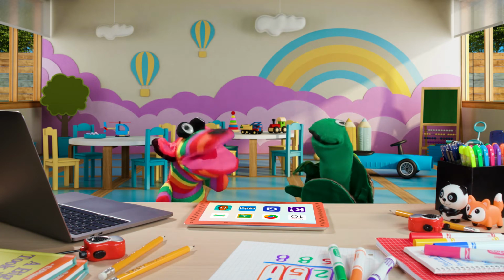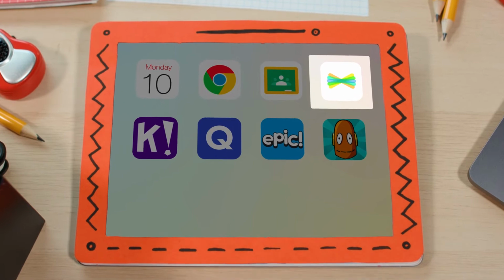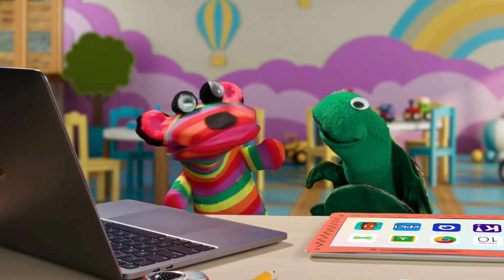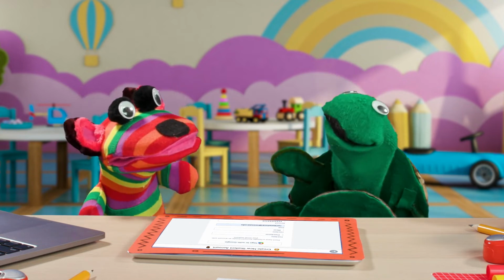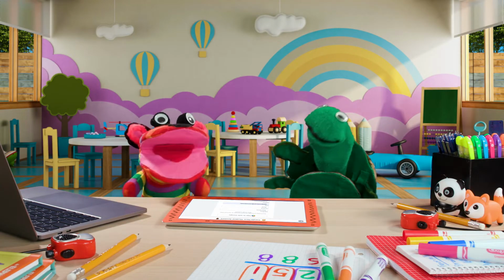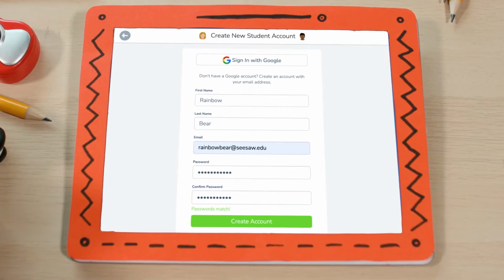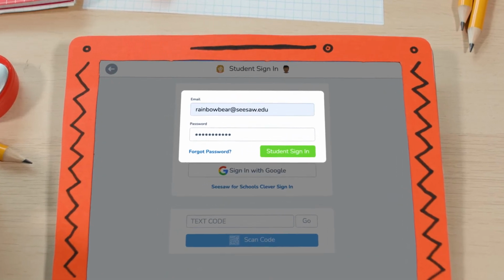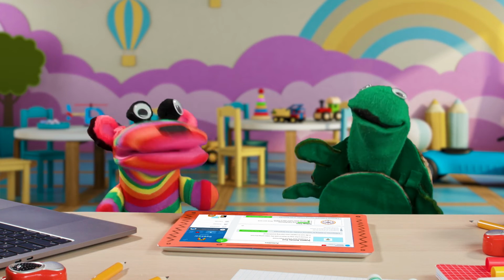Get Students Started on Seesaw: Sign in with email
Chapters:
0:00 Introduction
0:26 How to get on Seesaw
0:55 I am a student
1:11 Join code
1:32 Next time you log in